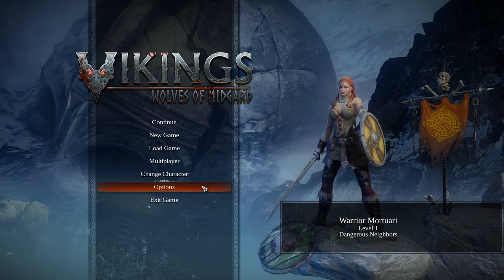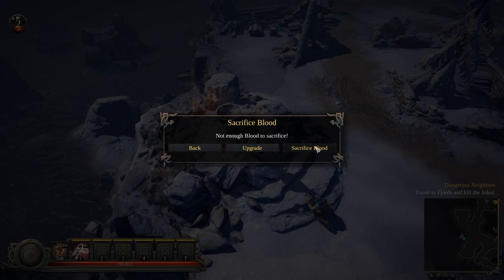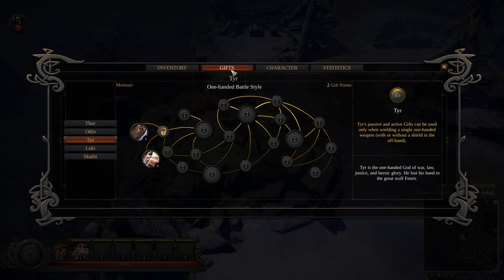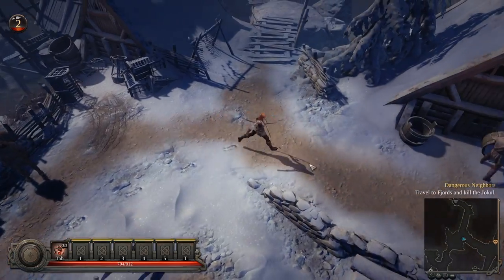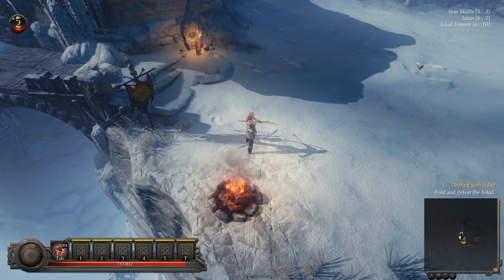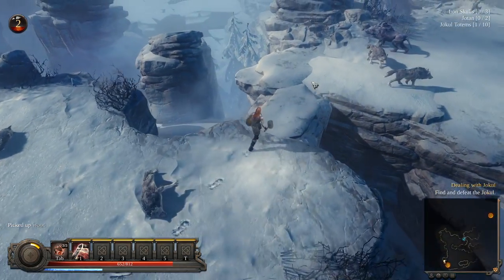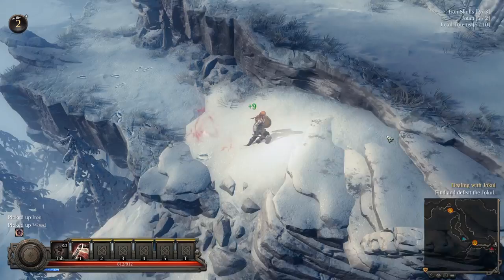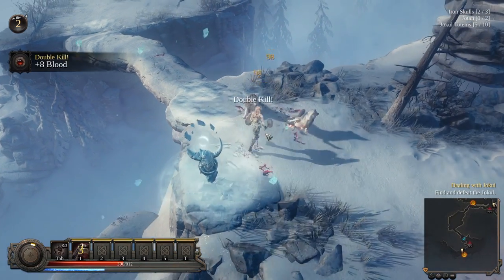Vikings - Wolves of Midgard Dealing with Jokul - Part 1 - E02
Today it's time to show you a game I have been looking for since  a few months now ... Vikings - Wolves of Midgard!

In this first Vikings - Wolves of Midgard video, we have a look at character creation and play through the first introduction chapter.

About Vikings - Wolves of Midgard

Ragnarok. Legend has it that when the coldest winter descends, the Jotan will return to take their vengeance against the Gods of Asgard. The world is on the road to perdition and the fate of Midgard hangs in the balance. But when the Fire and Frost Giants begin to merge their armies, they encounter the clan of the Ulfung – the Wolves of Midgard. Bloody, but unbowed following the destruction of their village, this notorious band of ostracized Viking warriors are determined to seize their destiny and save the world. As clan chief, you must save Midgard from complete annihilation, and spearhead the charge to vanquish the fiendish creatures of the Fimbulwinter.